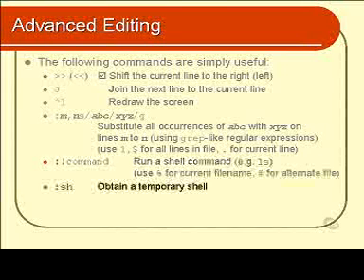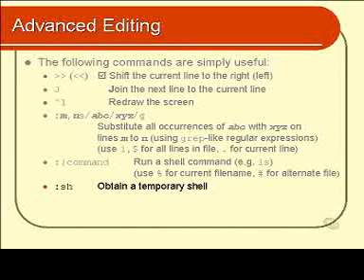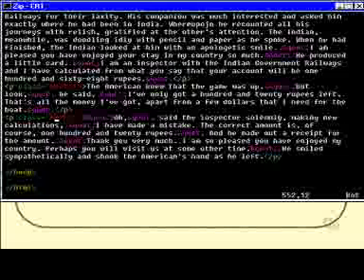Linux and Unix Basics : Advanced Editing Part 2